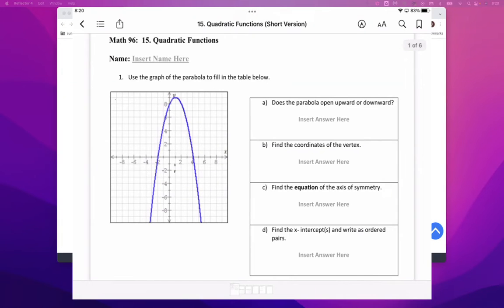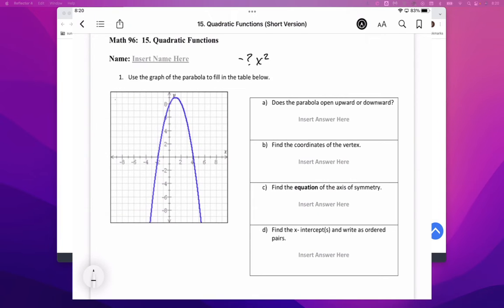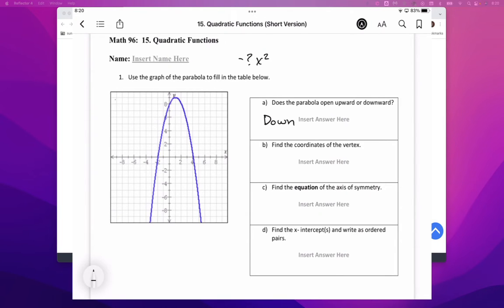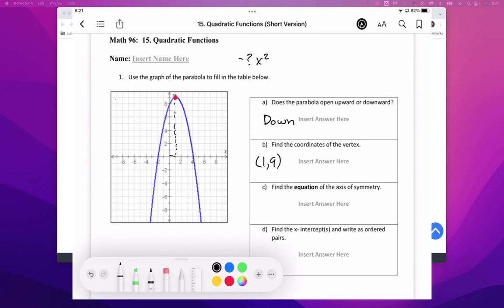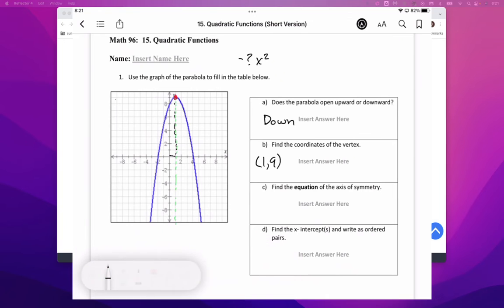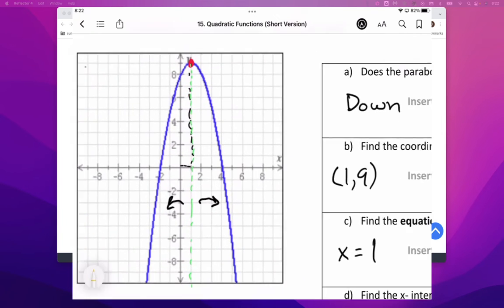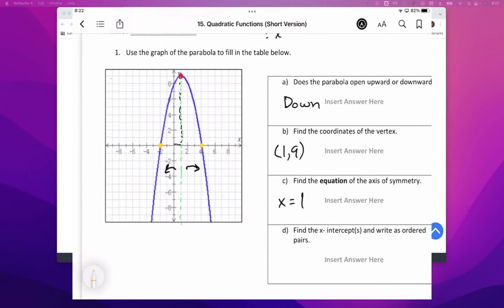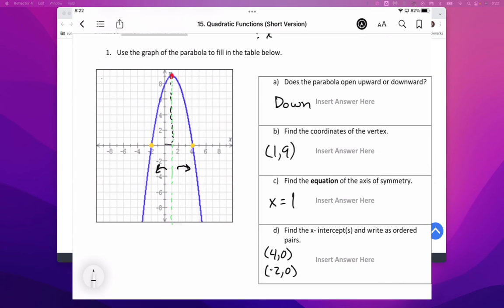2022 Math 96 Written Homework 15 #1